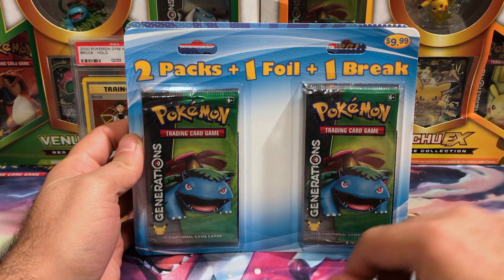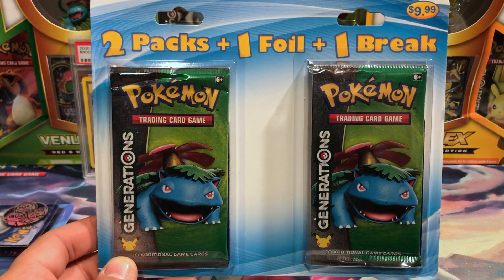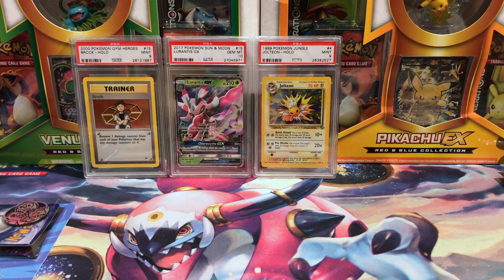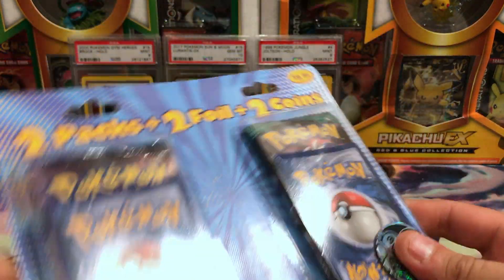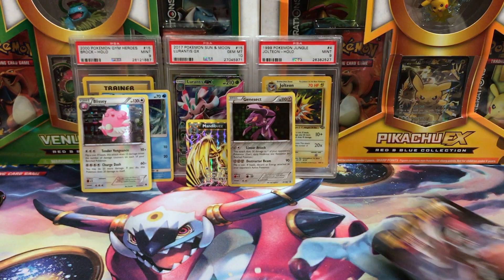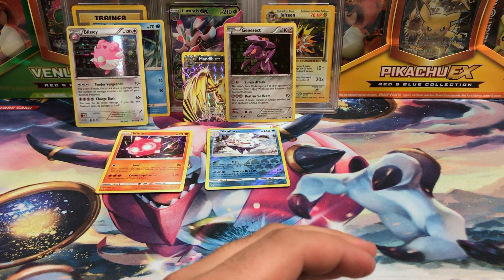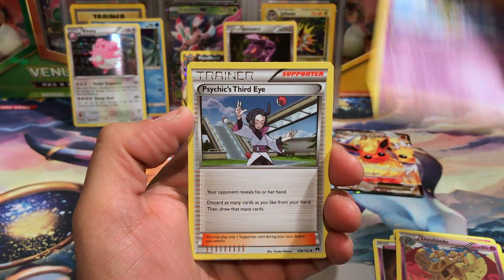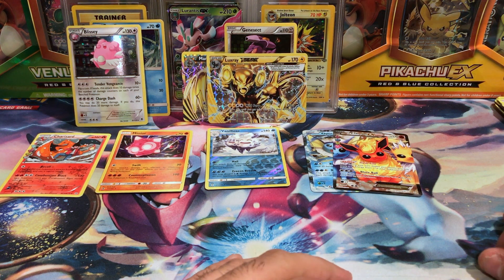Junk Hunt - Opening 2 Fairfield Blister Packs - Pokemon Cards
Welcome back! Finally I can do one of these again. The Junk Hunt is where I buy bad 3rd party pokemon products and open them so you don't have to but this one was a shocker!

DONORS:
Robbie Lee

Burning Shadows Blister Pack